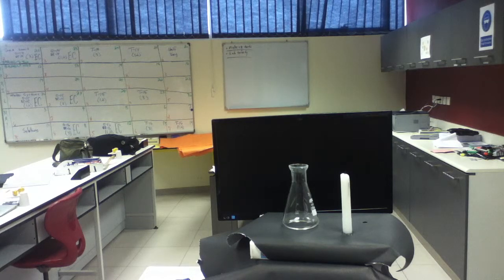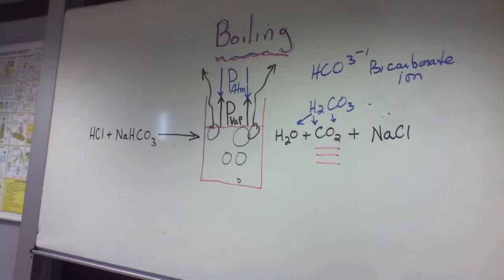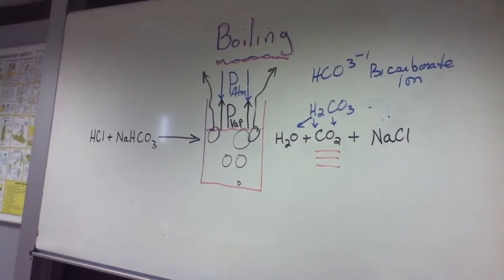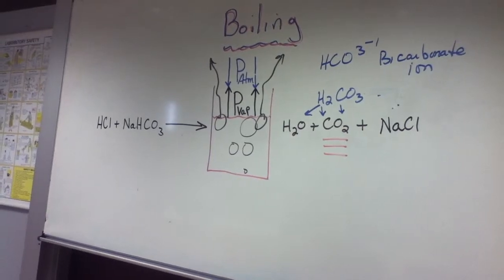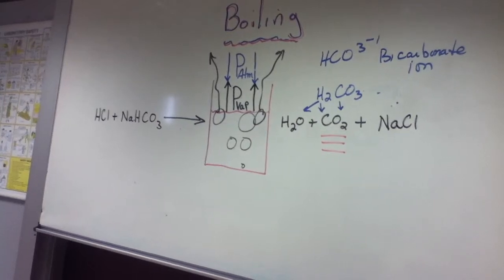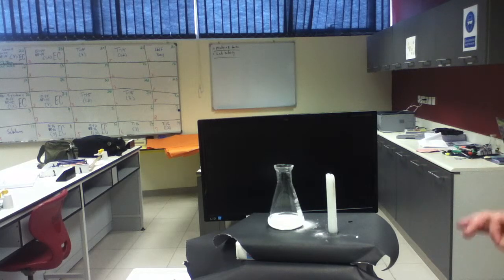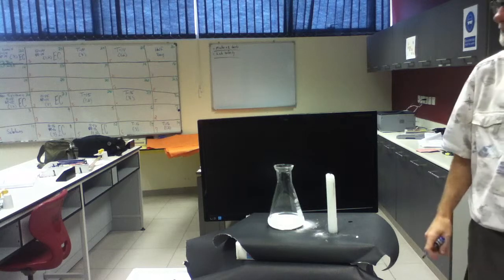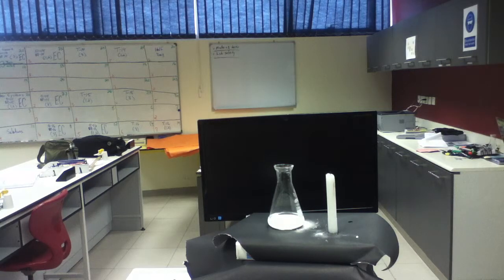Carbon Dioxide as a Fluid Part I